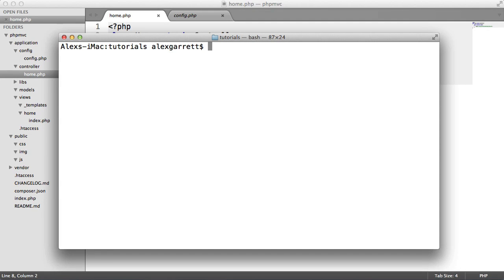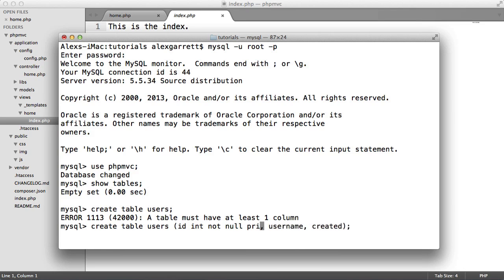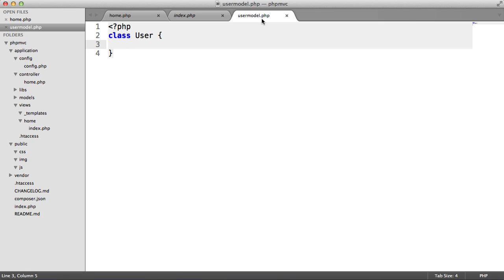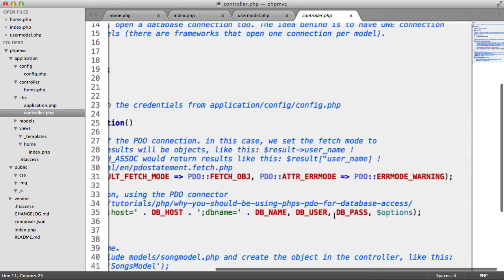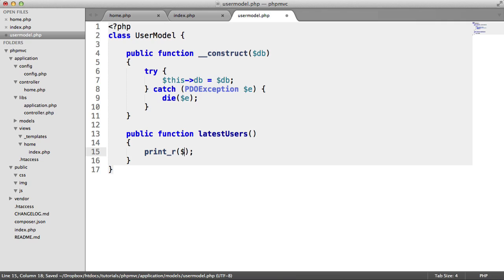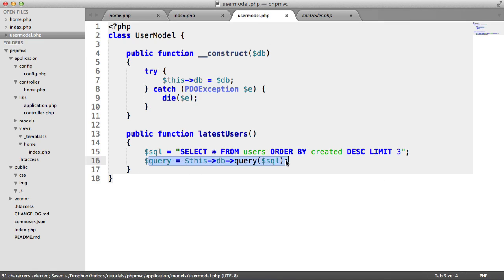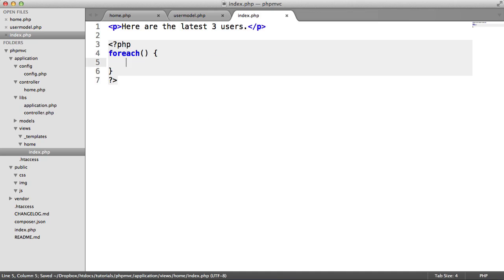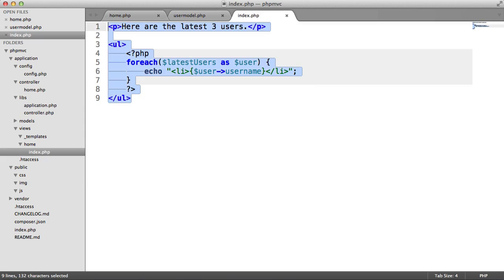Create website using MVC part 3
This video is very useful for understanding MVC